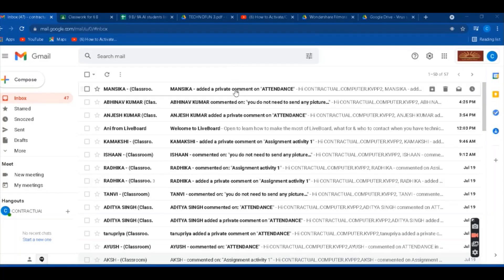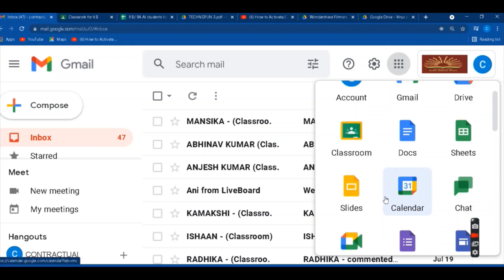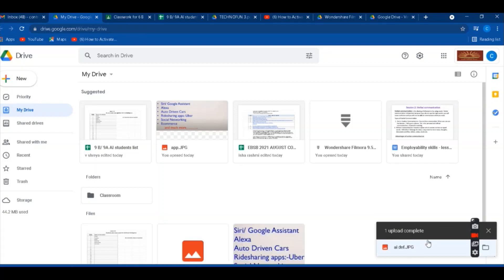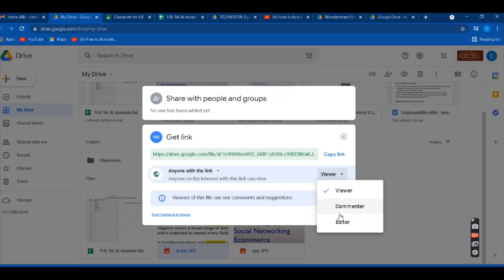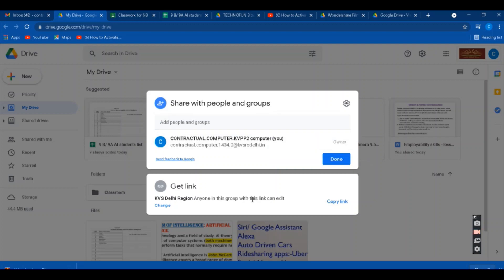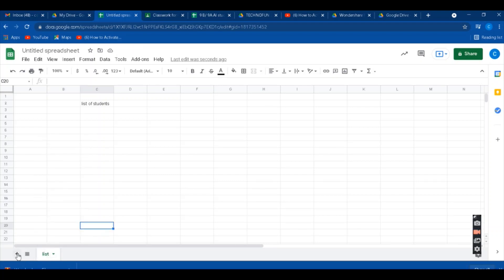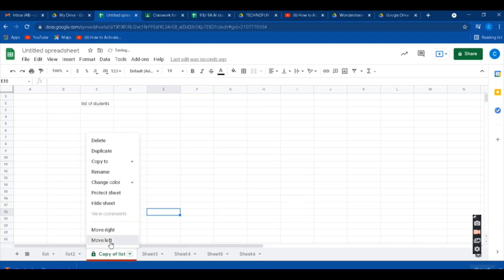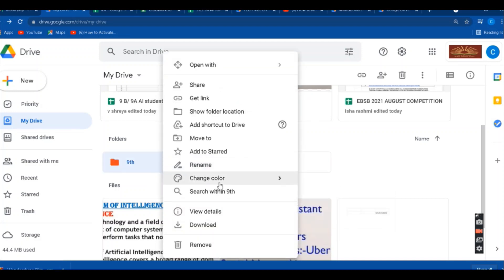Google drive sharing Setting and options to use - through computer /laptop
create and share new folder in your google drive
sharing settings
copy file link  and share them with others
restricted sheets
creating google sheet
upload new document etc in drive